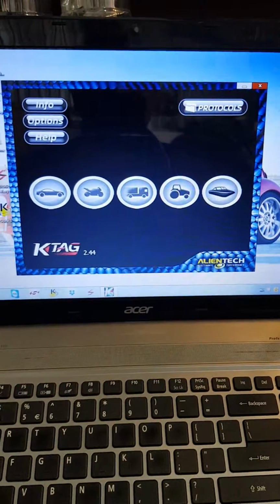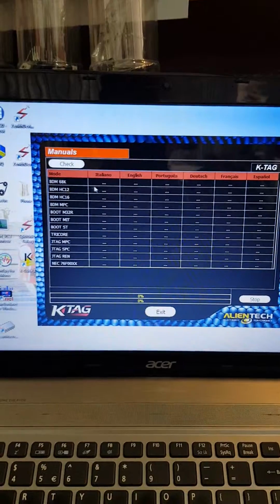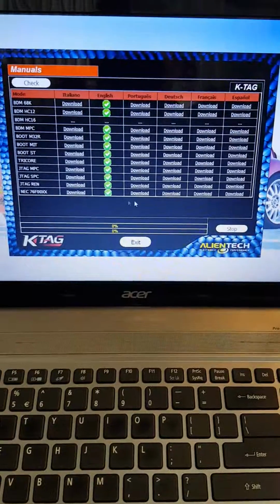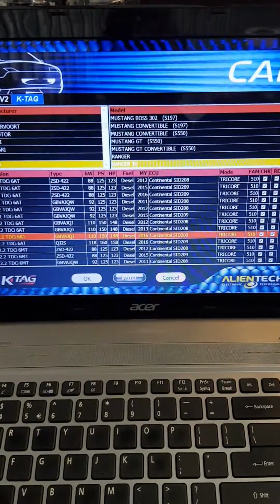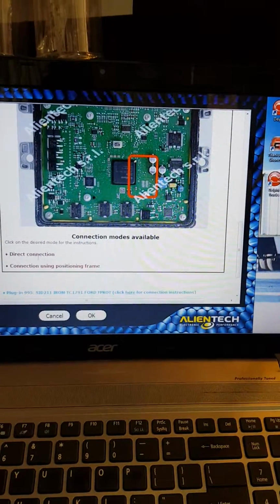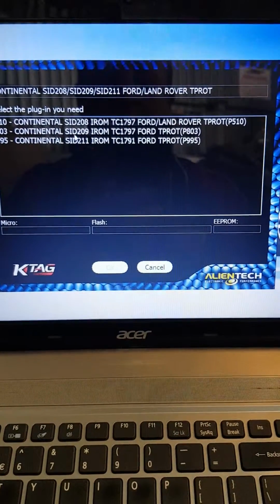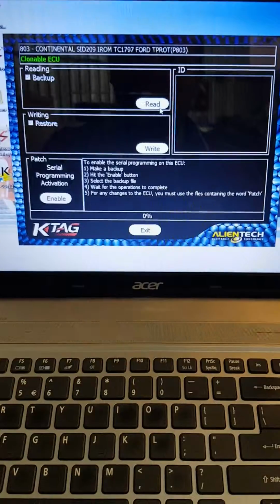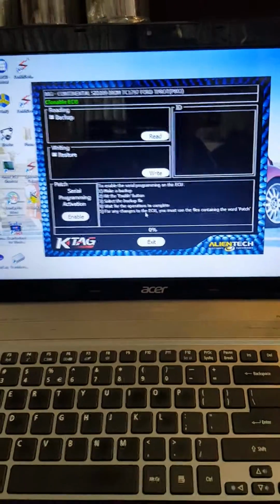How to use Ksuite with Ktag